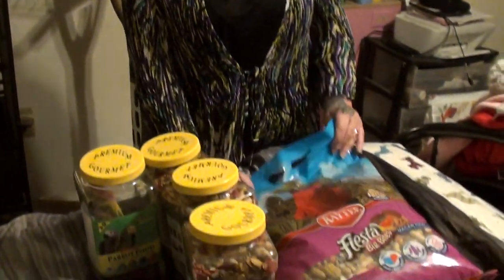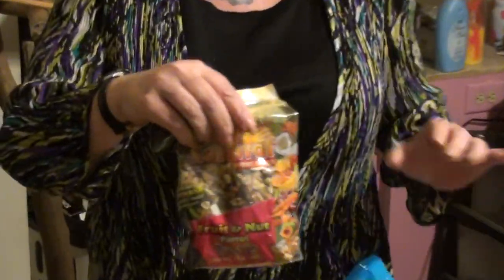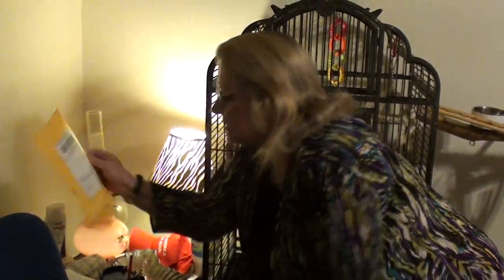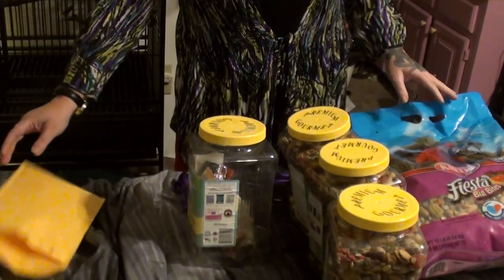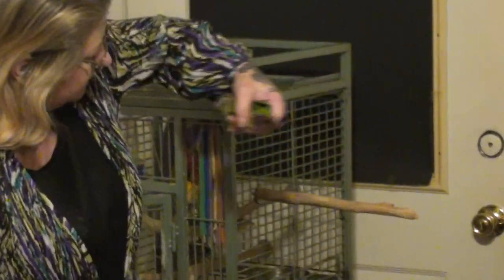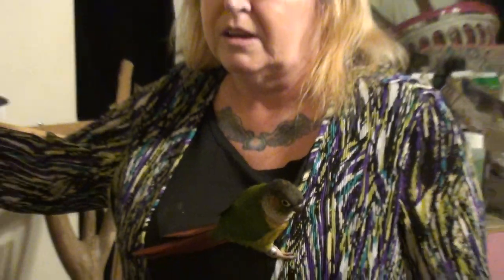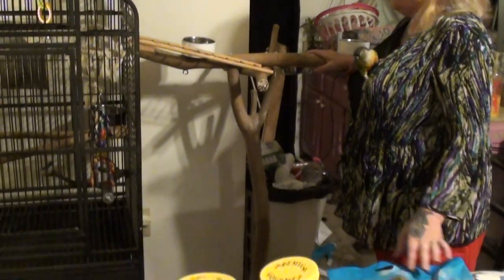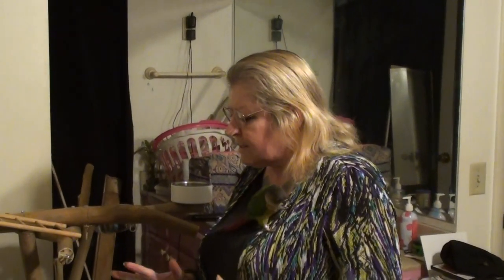Getting ready for Merlin, the macaw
Still waiting for Merlin to come home. 2 weeks to go!